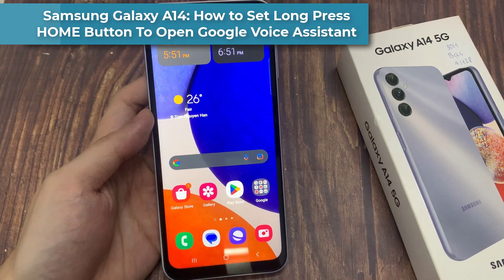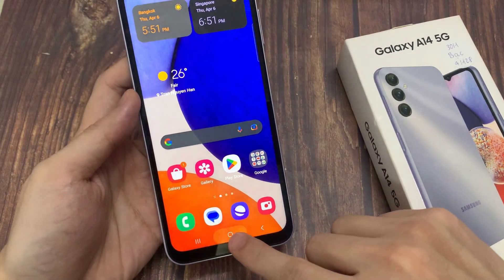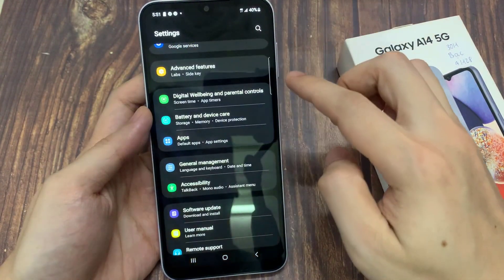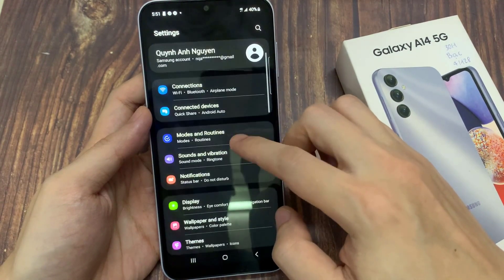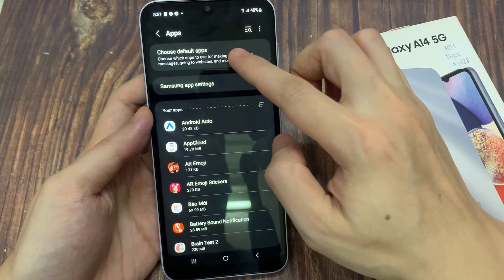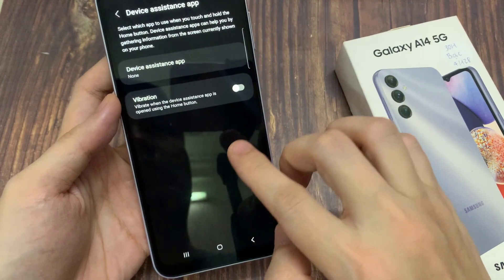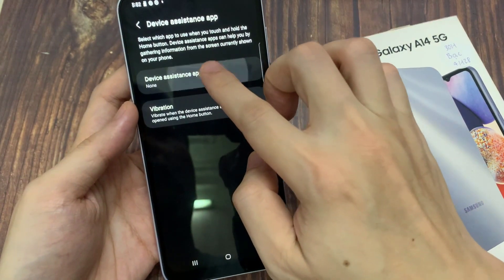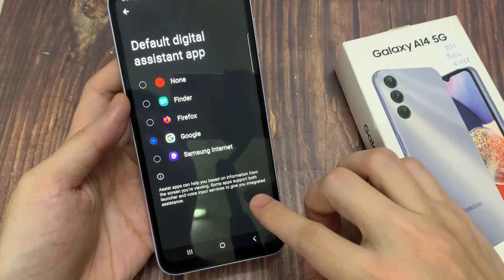Samsung Galaxy A14: How to Set Long Press HOME Button To Open Google Voice Assistant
Learn how you can set long press HOME button to open Google Voice Assistant on the Samsung Galaxy A14.